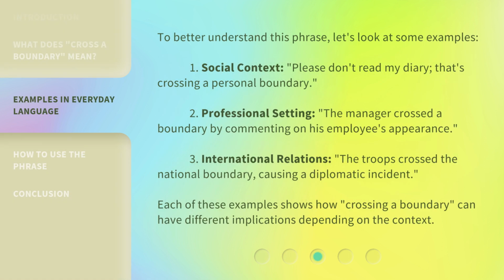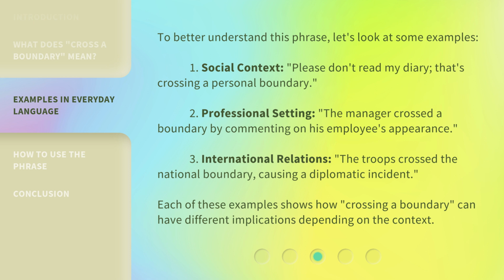Crossing Boundaries: Understanding the Phrase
00:00 • Introduction - Crossing Boundaries: Understanding the Phrase
00:33 • What Does "Cross a Boundary" Mean?
01:11 • Examples in Everyday Language
01:48 • How to Use the Phrase